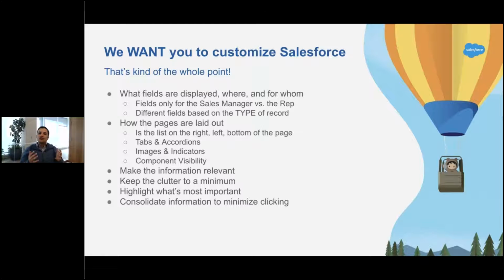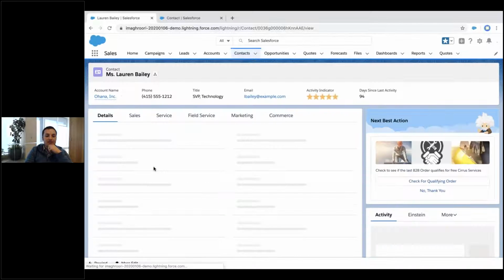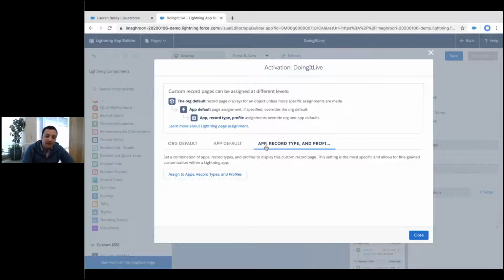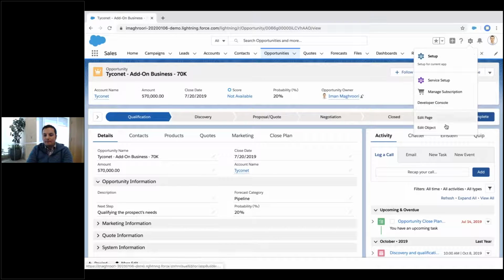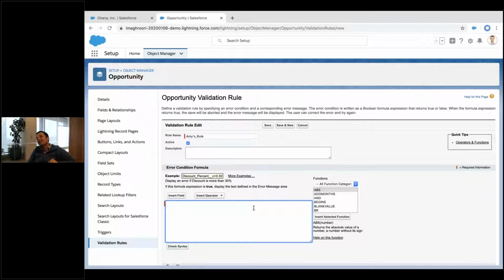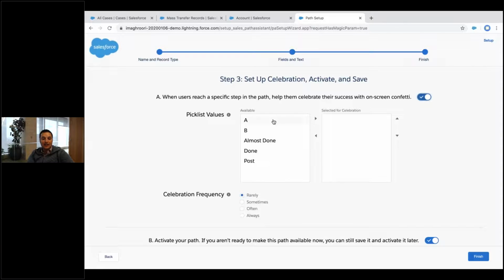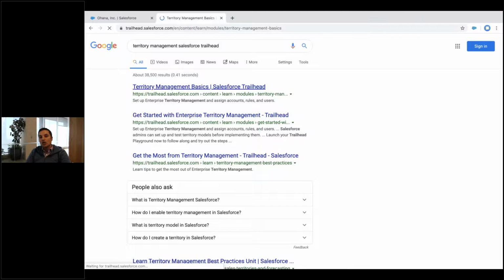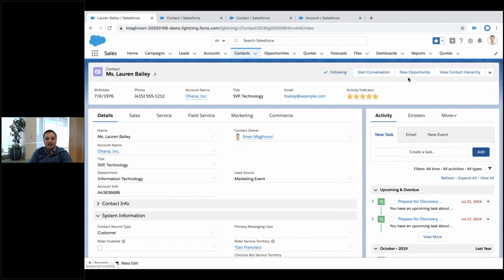EXPERT CLASS: Customize Your Pages | Salesforce Distinguished Solution Architect, Iman Maghroori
What are page layouts in Salesforce? There are too many fields on my Salesforce screen! How can I clean up the pages or records in Salesforce? Do I need more than one page layout? How can I put the most important information at the top of records for a better user experience? How can I show some fields to some users but hide them from others? In this session Master Solution Architect Iman Maghroori shows you how to customize your page layouts to maximize productivity and minimize clutter. This will be an introduction to Page Layouts and Lightning Pages.